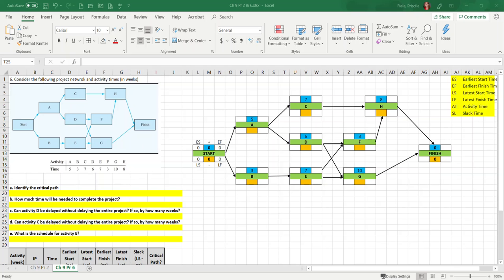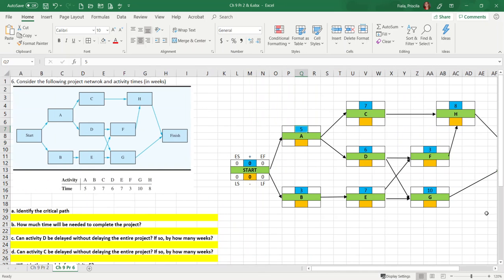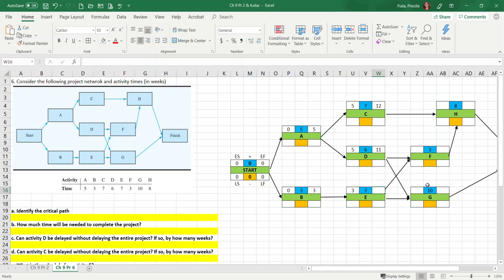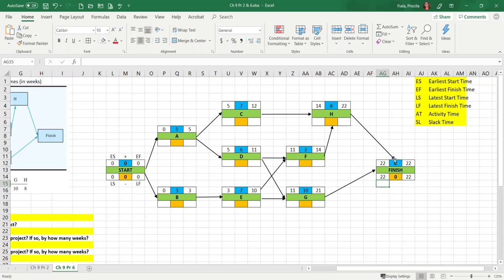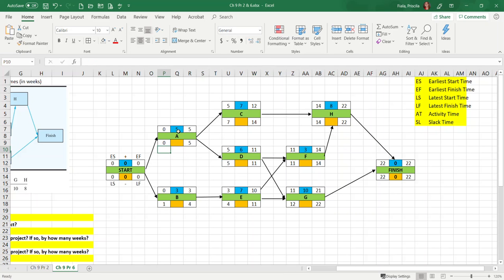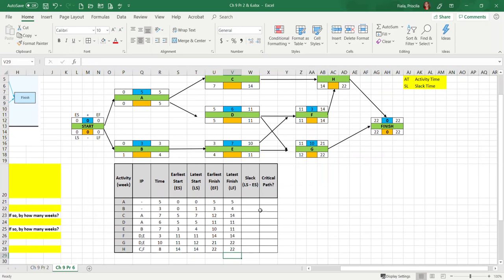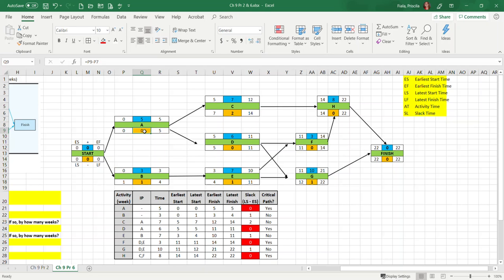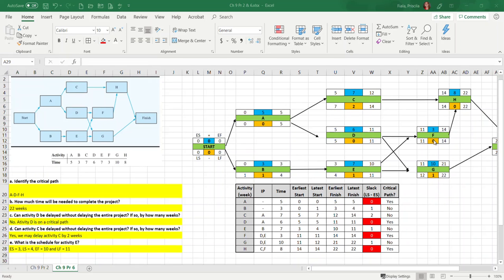Ch 9 Pr 6